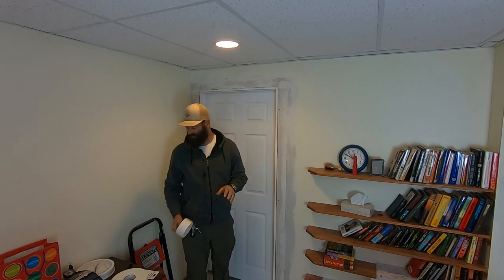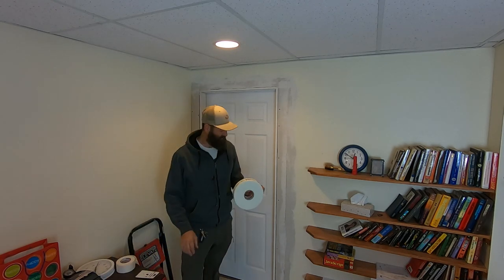Will This Change The Way I Do Wall Repairs? | Am I licensed To Use It | THE HANDYMAN